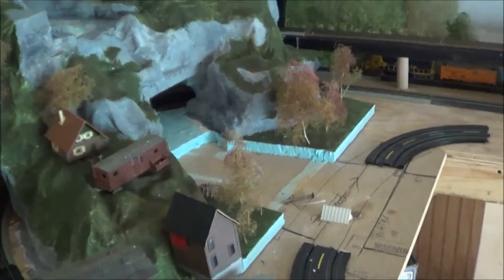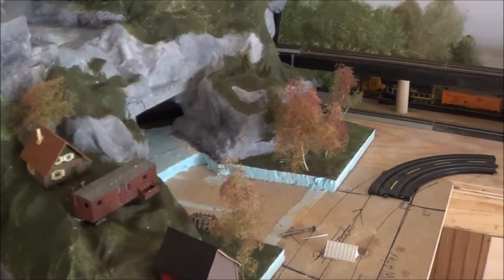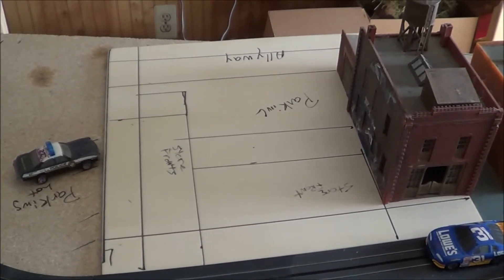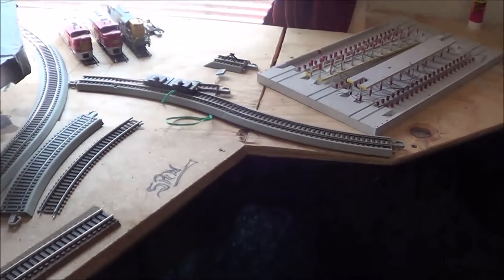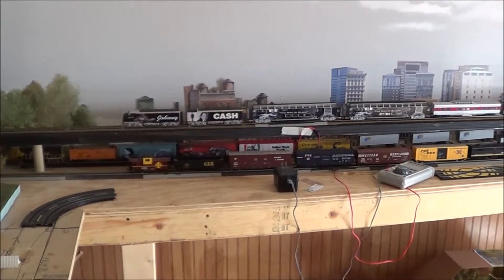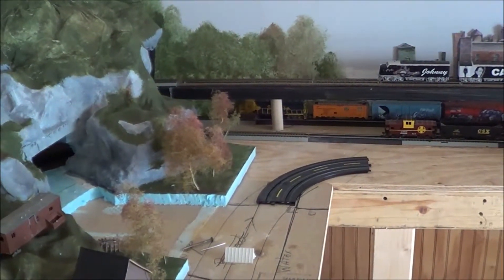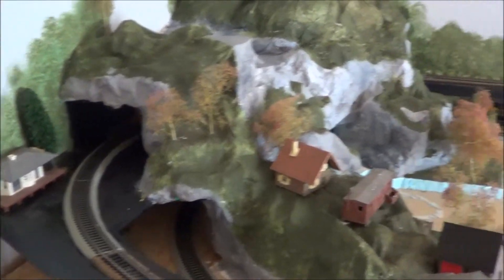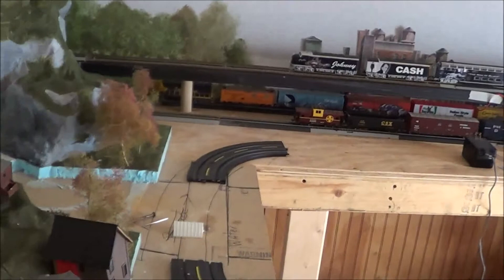Layout Plans and Update